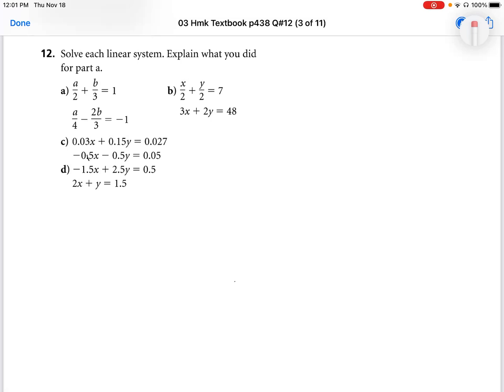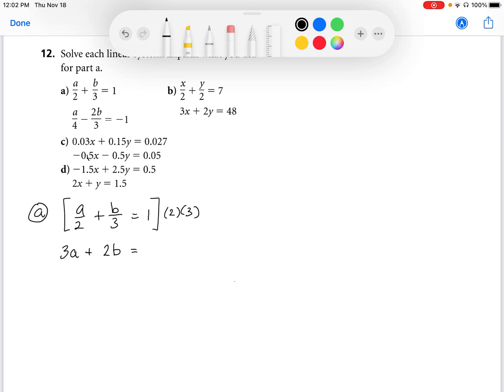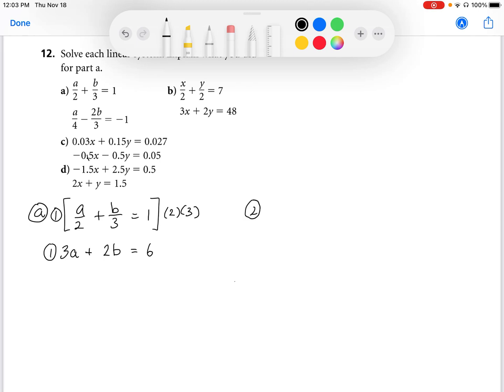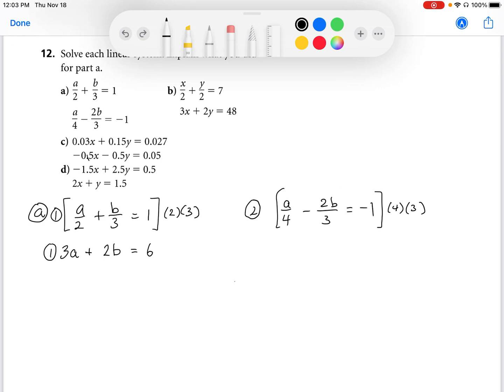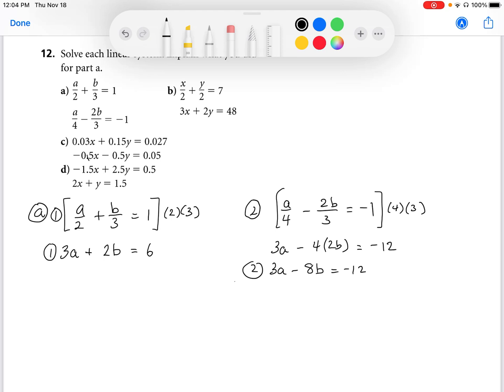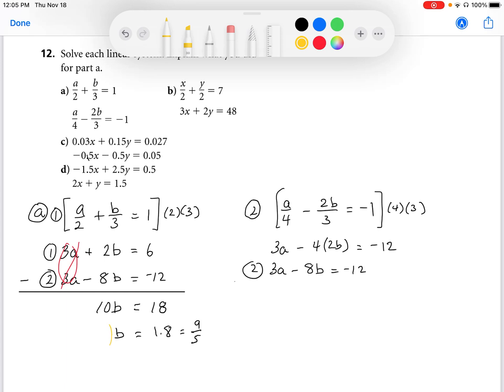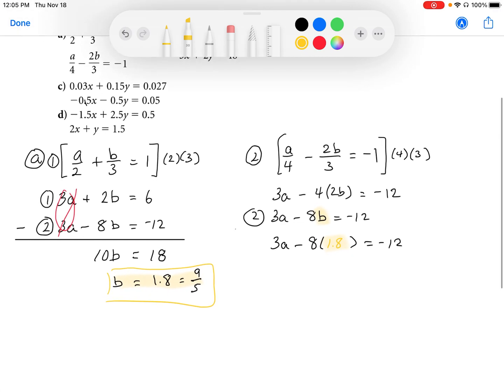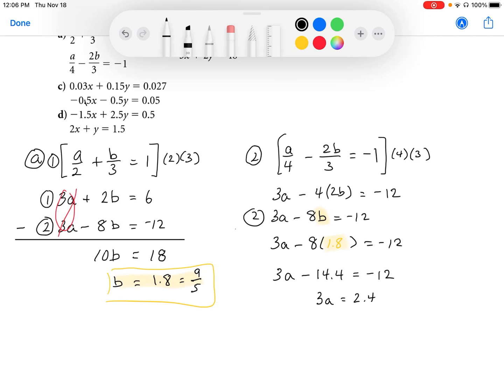03 Hmk Textbook p438 Q#12a